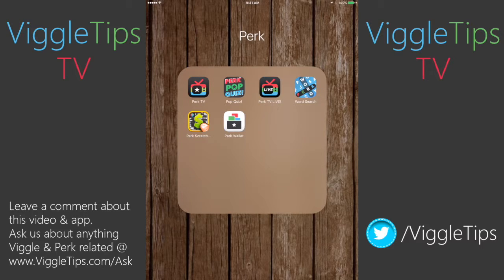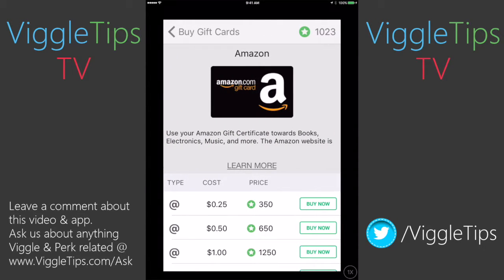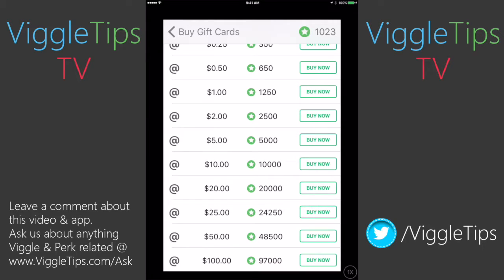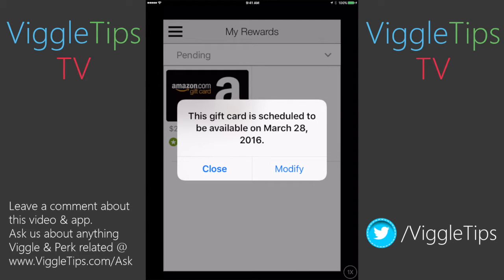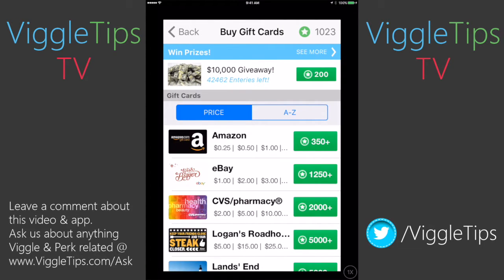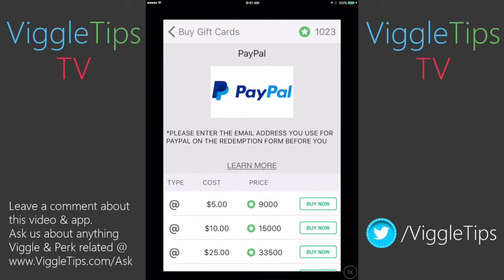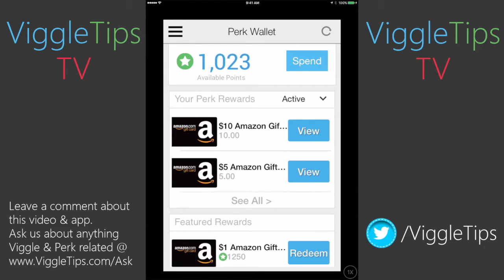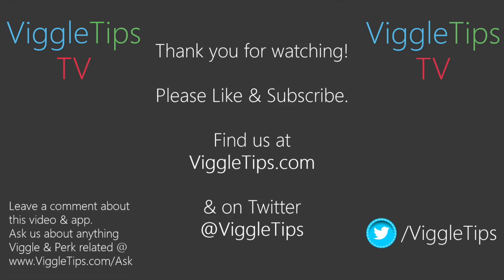ViggleTips TV: Perk Wallet App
In this video, we will be running through the Perk Wallet app. You get a discount on one or two gift cards when you redeem for them through the app.  We'll let you know all about that.

We'll be doing separate videos for each Perk app in the near future.